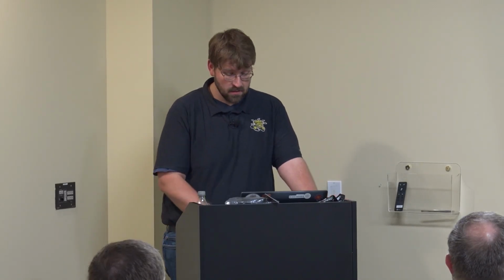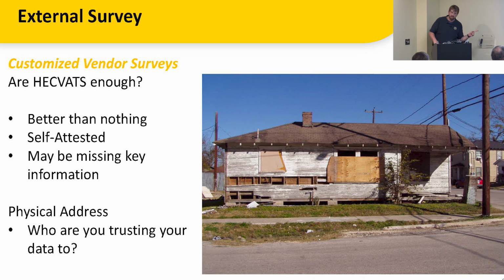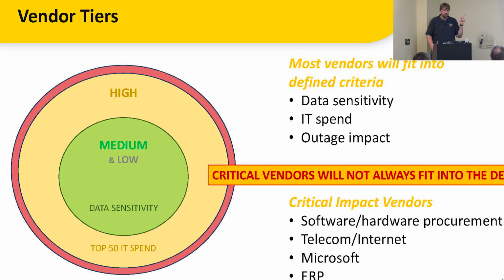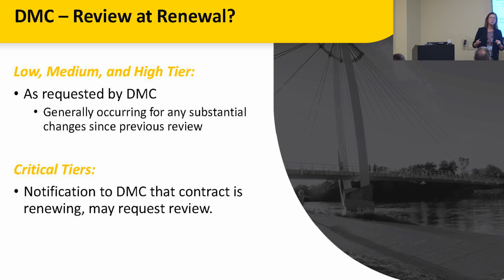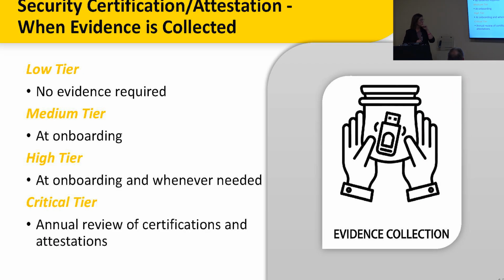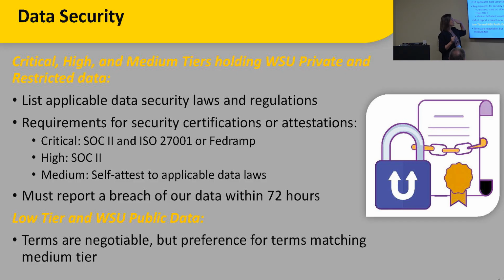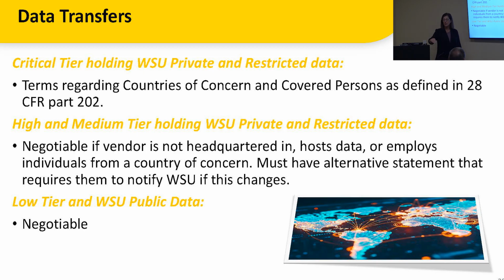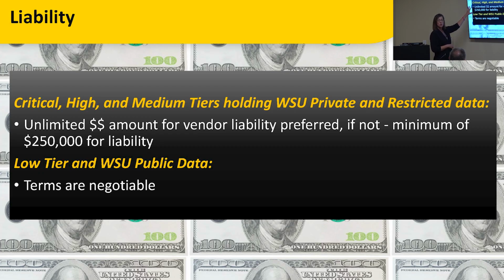A Tiered Approach to Third Party Vendor Risk Management